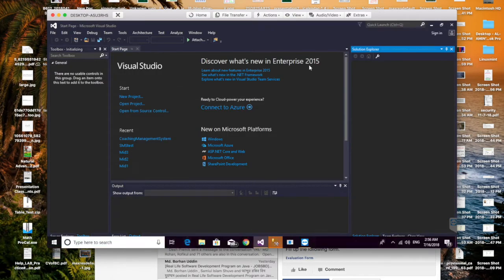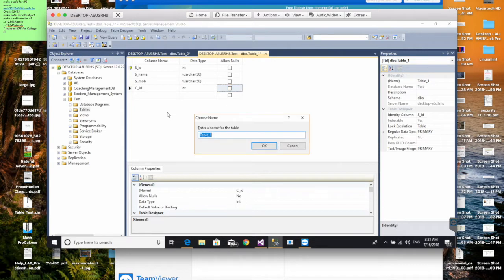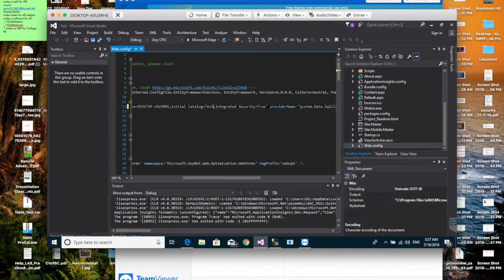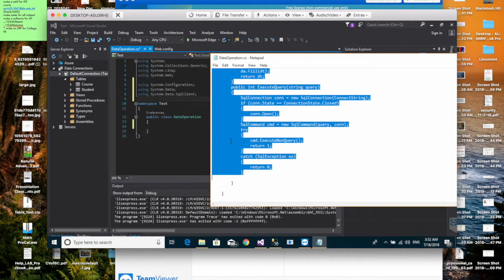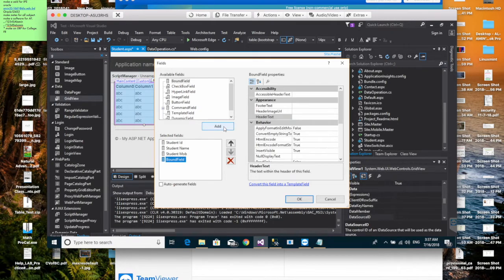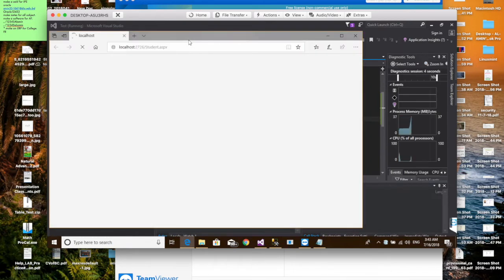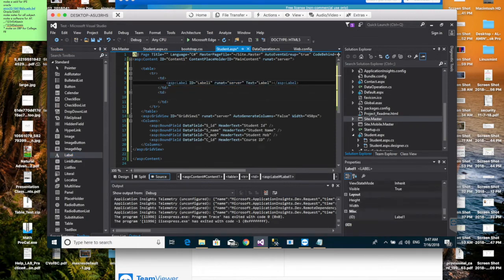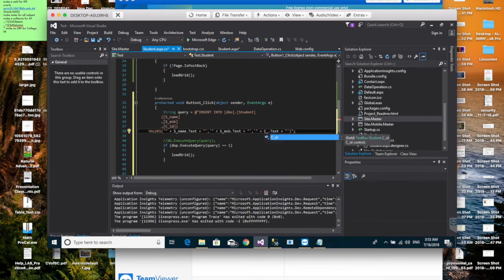how to create a web application in c# net with sql server & Read , Insert Date to the DataBase 720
how to create a web application in c# net with SQL server & Read, Insert Date to the DataBase 720 px